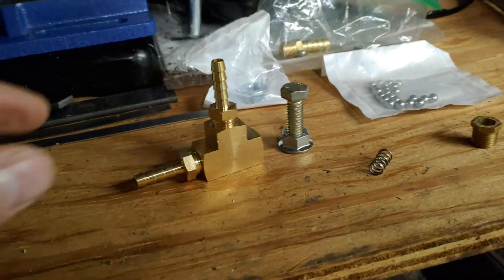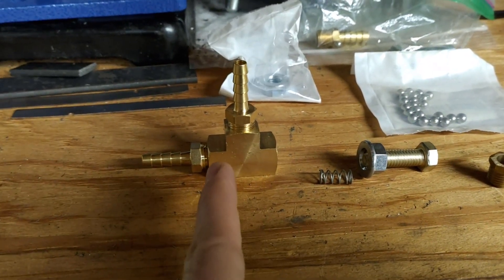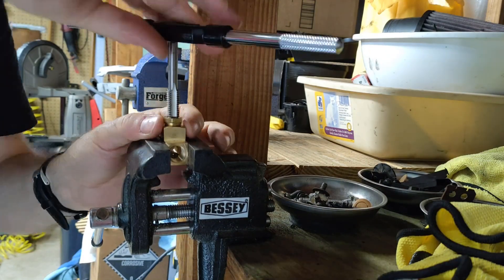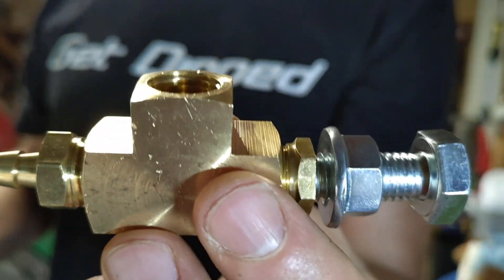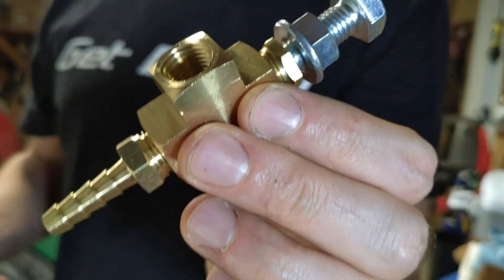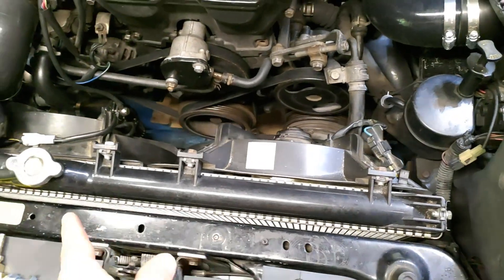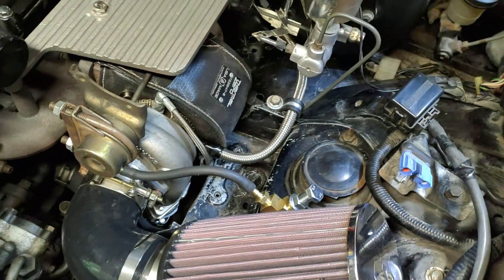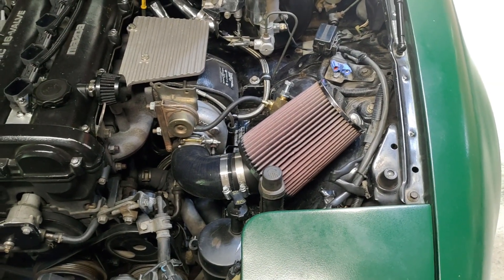Control Boost for Cheap - DIY Manual Boost Controller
If you want to run more boost than your stock waste-gate actuator spring can handle or you want to reduce dreaded boost sag, you need a boost controller!  Mechanical controllers are very easy to make yourself, often from stuff you may already have around the garage.  I'll show you how to make one but more importantly how to dial it in SAFELY.

Stuff to find/get (usually from the plumbing or air tools aisle of a hardware store):
1/4" T fitting
1/4" NPT hose barb fittings (need 2) (set is enough for two controllers)
1/4" NPT adapter fitting (other side doesn't matter since we'll cut it off)

1/4" ball bearing (I couldn't find this so I just ordered it -- you can break open an old caster from a chair or wheel from a skateboard)
Small spring -- I think this was from a large ink pen, lol
M10x1.5x50mm bolt (or similar, just needs to fit in the T fitting) - hardware store
M10x1.5 nut (used as a jam nut, match the bolt you choose)
1/4" rubber hose (a foot or two depending on where you mount the controller) (this is for a LOT but it's cheap -- I replaced all my vacuum hose on the car)

Tools:
Some sort tap -- I used an M10 tap but 5/16ths or 3/8 will work too. (I have this one...not expensive and covers a tons of sizes, super useful for fixing rusty threads or cross threads.  There are also cheaper ones for like $20.)